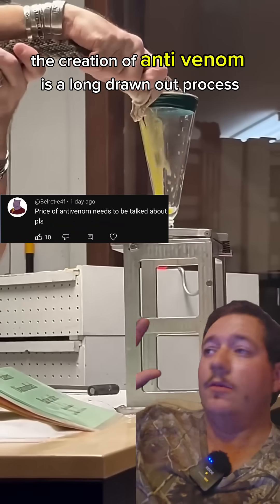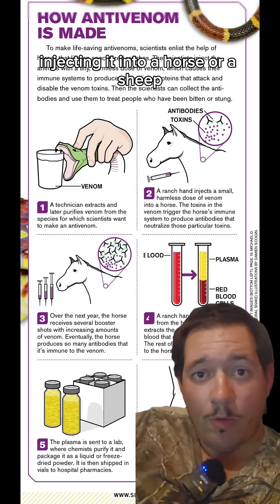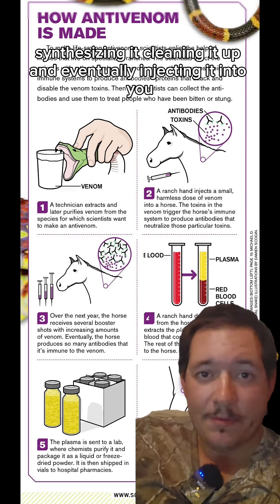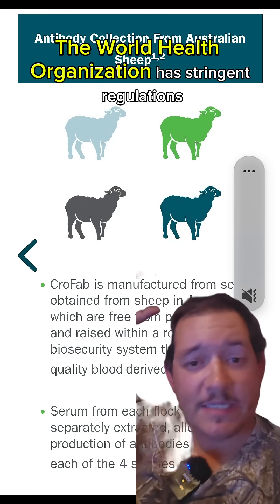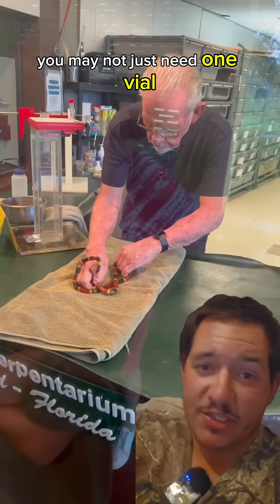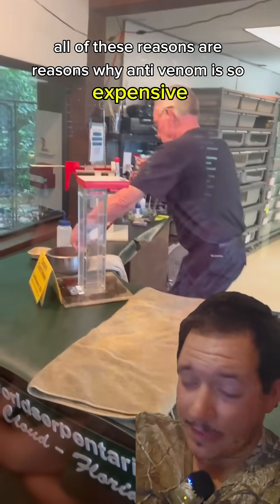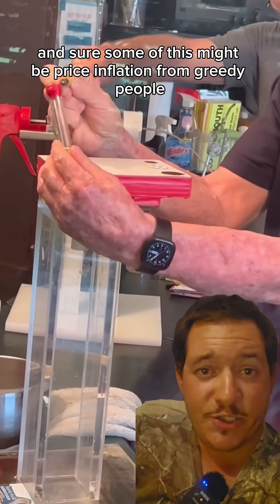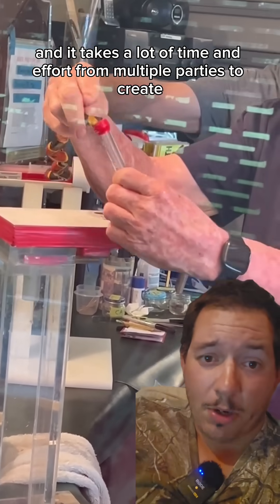Why is Antivenom so expensive?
Antivenom is Expensive, but there's a reason for this. venom antivenom nature educational animalfacts how isantivenommade